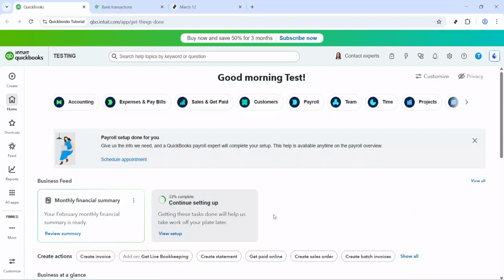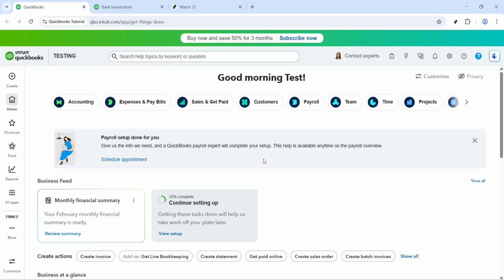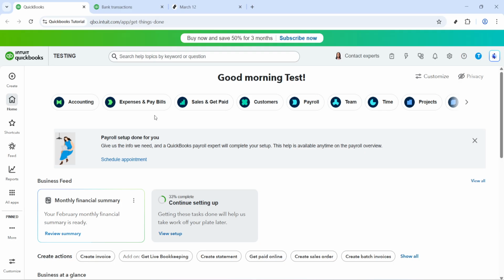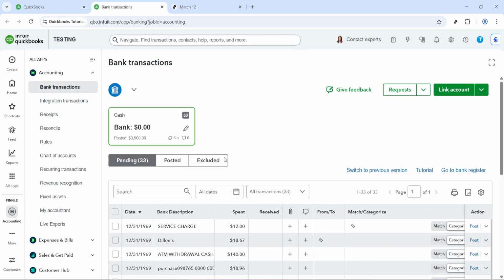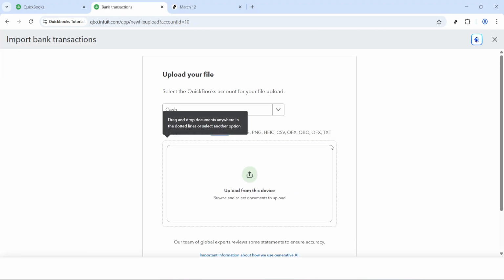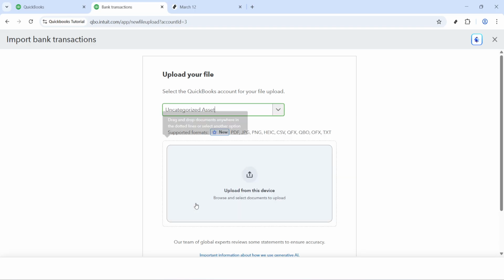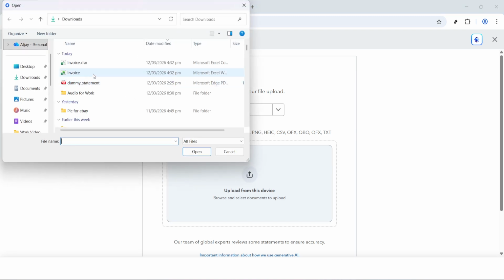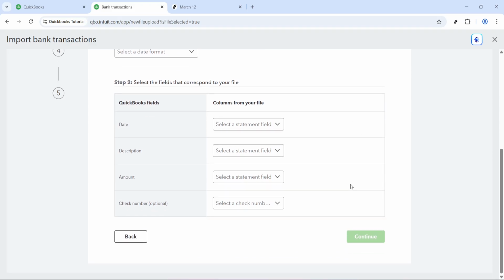How to Manually Import Bank Transactions Into QuickBooks Online Using CSV Files (Step By Step 2026)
How to Manually Import Bank Transactions Into QuickBooks Online Using CSV Files